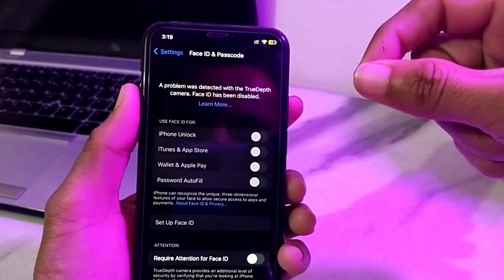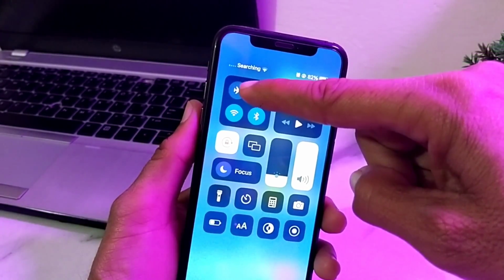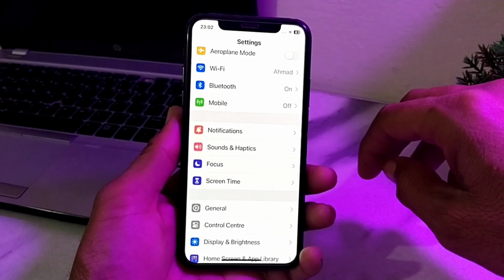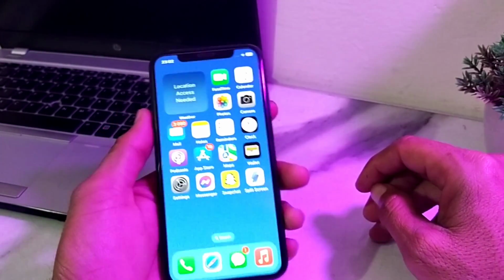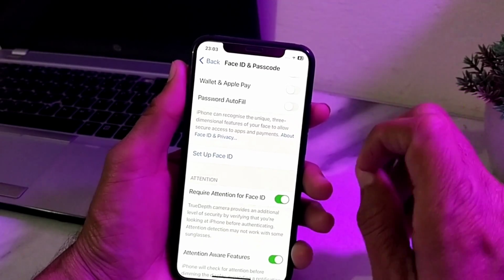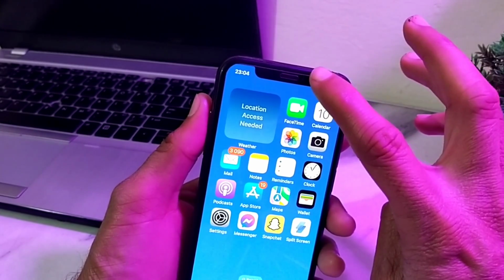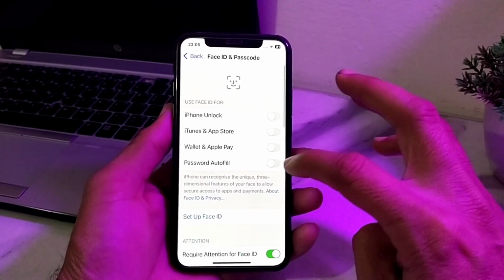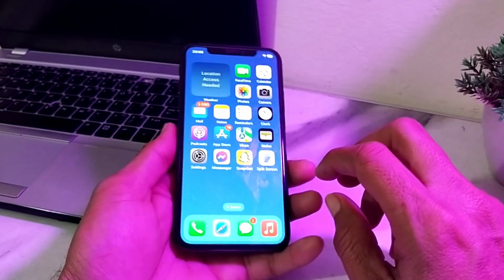A Problem was detected with the TrueDepth camera. Face ID has been disabled | iPhone X XR Xs Max Fix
Face ID not working? Try Tenorshare ReiBoot to fix it without data loss ,iPhone stuck on Apple logo/black screen of death also can resolve

How to Fix A Problem was detected with the TrueDepth camera. Face ID has been disabled
🔓 Welcome to Unlocksource - Your Ultimate Destination for iPhone Fixes! 🔧📱

🌐 Explore the Tech Universe: Dive into the latest tech trends, reviews, and comparisons. From smartphones and laptops to cutting-edge gadgets, we break down the complexities, making tech accessible for everyone.

🔒 iPhone Fixes Simplified: Got a glitch, bug, or just looking to optimize your iPhone's performance? Our step-by-step tutorials and insightful tips will guide you through the troubleshooting process. Say goodbye to tech headaches!iPhone iPad
AproblemwasdetectedwiththeTrueDepthcamera.FaceIDhasbeendisabled.
AproblemwasdetectedwiththeTrueDepthcamera.FaceIDhasbeendisabled.
AproblemwasdetectedwiththeTrueDepthcamera.FaceIDhasbeendisabled.
AproblemwasdetectedwiththeTrueDepthcamera.FaceIDhasbeendisablediPhoneX.
a problem was detected with the truedepth camera face id has been disabled
a problem was detected with the truedepth camera. face id has been disabled iphone x
a problem was detected and windows was shut down
a problem was detected with the truedepth camera. face id has been disabled hindi
a problem was detected with the truedepth camera. face id has been disabled iphone xs max
a problem was detected with the truedepth camera. face id has been disabled xr
a problem was detected with the truedepth camera. face id has been disabled xs
a problem was detected with the truedepth camera. face id has been disabled iphone 11 pro max
a problem was detected with the disk that prevents it from being unlocked
a problem was detected with the truedepth
a problem was detected with the truedepth camera. face id has been disabled xs max
a problem was detected
a problem was detected with the truedepth camera. face id has been disabled repair
0:00 - Intro
0:10 - A Problem was detected with the TrueDepth camera
1:05 - Face ID has been disabled